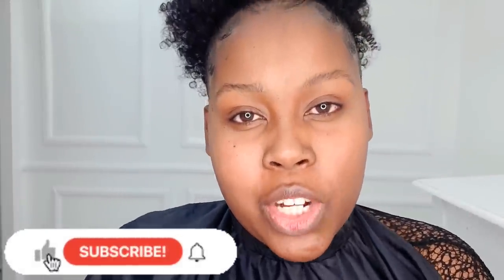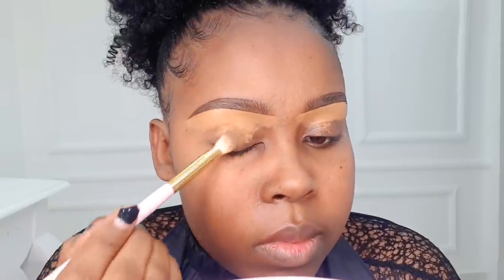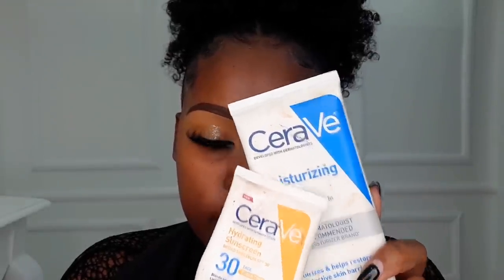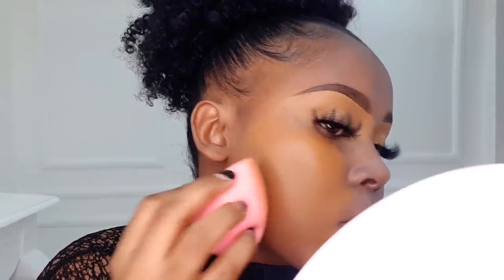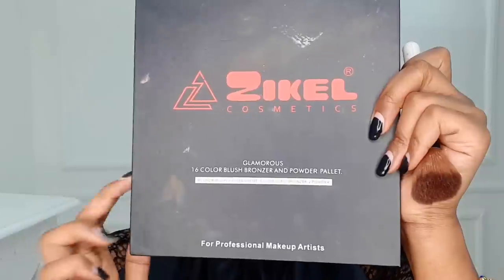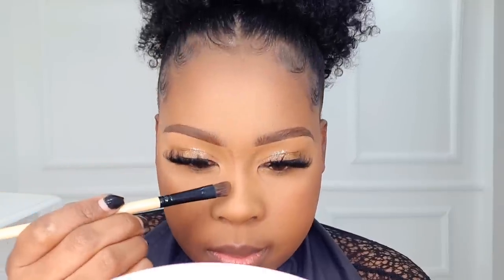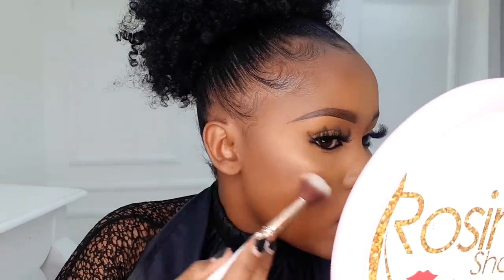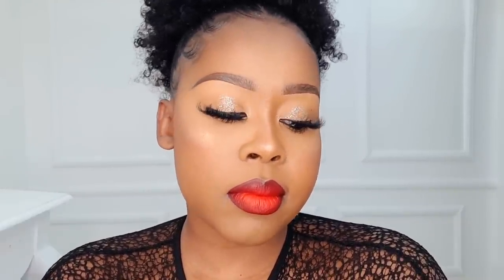SIMPLE EVERY DAY MAKEUP TUTORIAL FOR BEGINNERS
Products breakdown;
Eyes;
Davis Number 3 eyepencil
Maybelline gel eyebrow mascara
La girl pro concealer in the shade fawn
Sacha buttercup setting powder
Loreal glitter liner
Nyx black liquid eyeliner
Maybelline mascara
Elf badge proof eyeliner for the waterline
Face;
The Ordinary Hyaluronic Acid
Cerave moisturizer and sunscreen
Rimmel Stay Matte primer
Maybelline superstay foundation in warm coconut
Zikel blush and Contour pallet
Milani make it dewy setting spray
Fenty beauty highliter in hustla baby
Lips;
Davis Number 3 lip liner
Milani in Amore